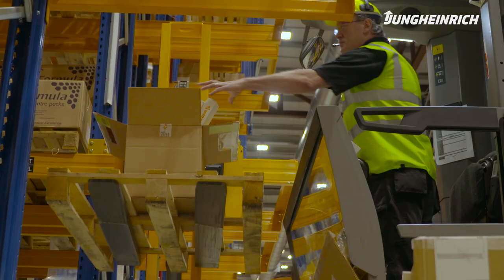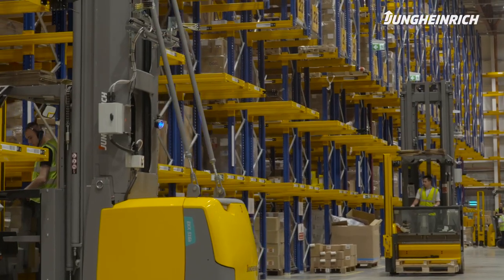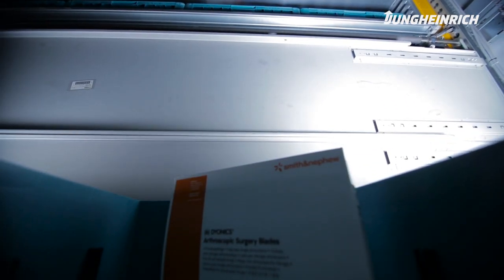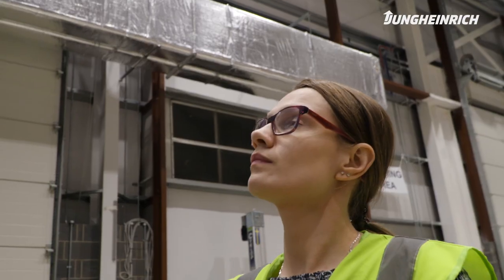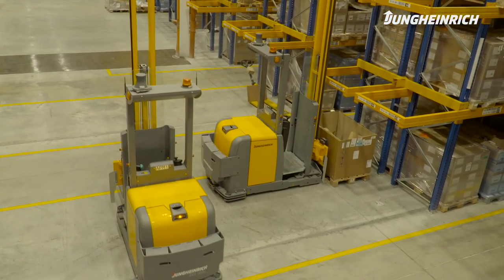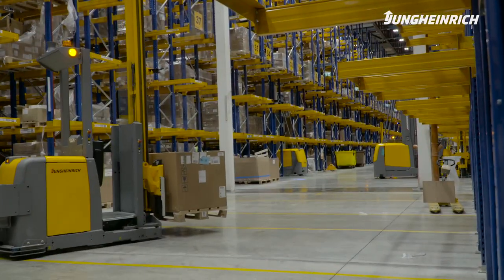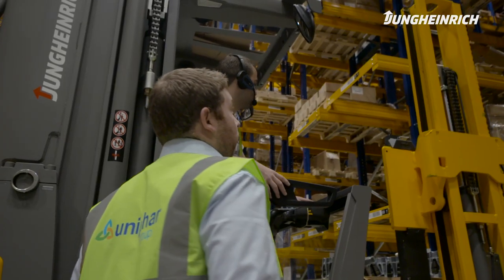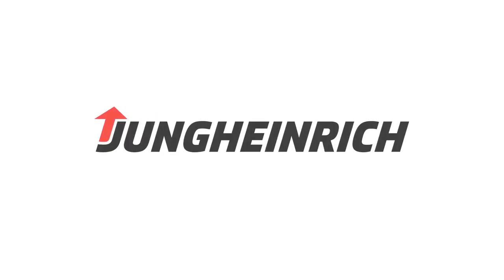Uniphar - Jungheinrich Reference Video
Video of Uniphar facility at Greenogue showcase Jungheinrich as a partner for all their intralogistics requirements. In particular, very narrow aisle truck with busbar, AGVs, LRK carousel system and much more.